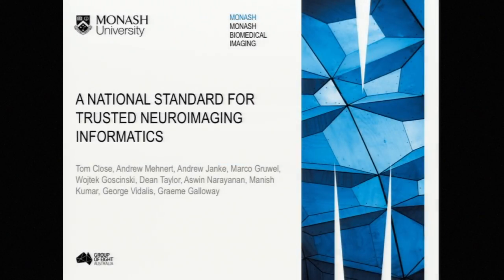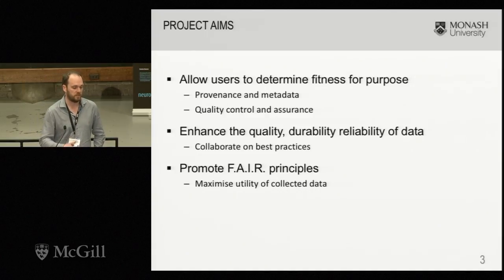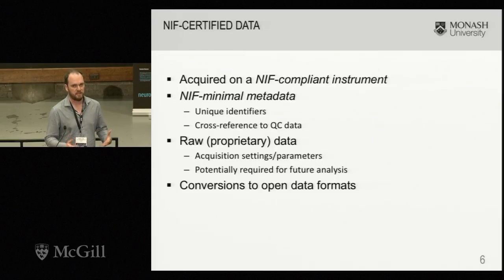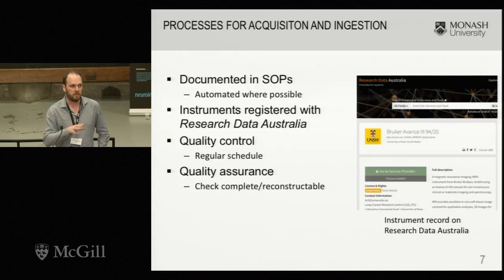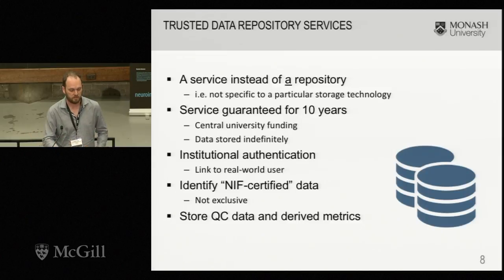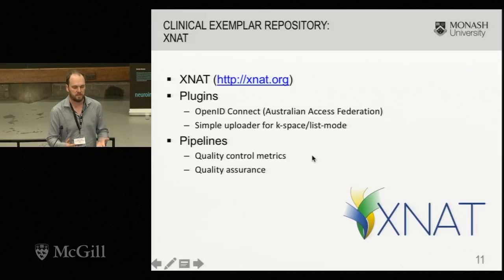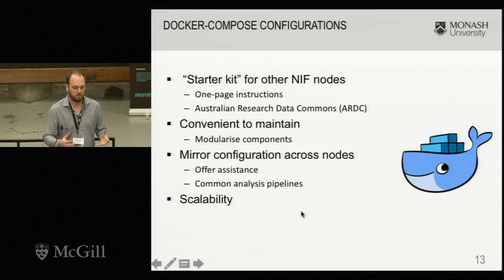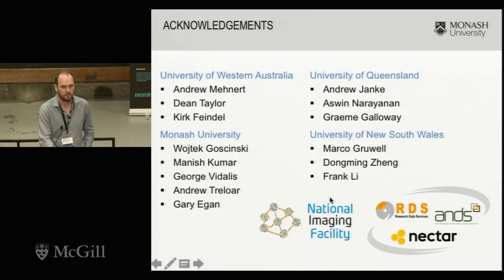Session 1B Investigator Tom Close